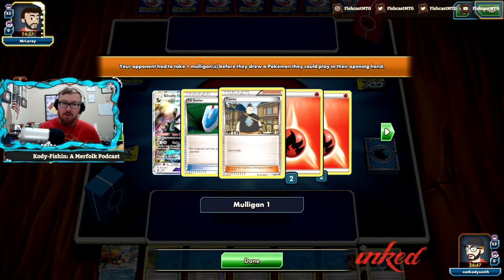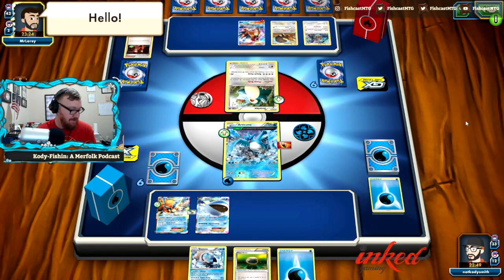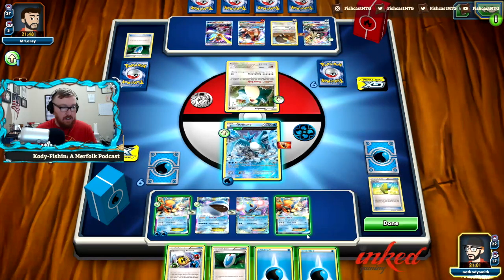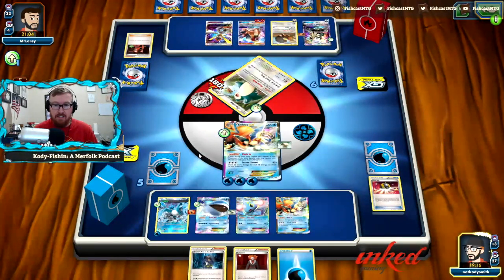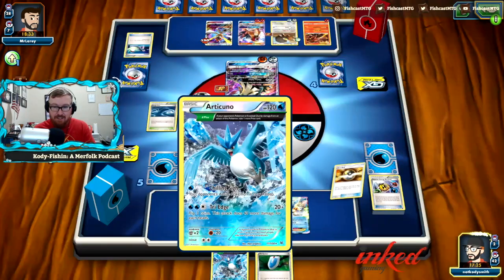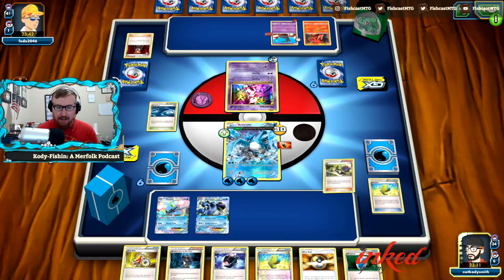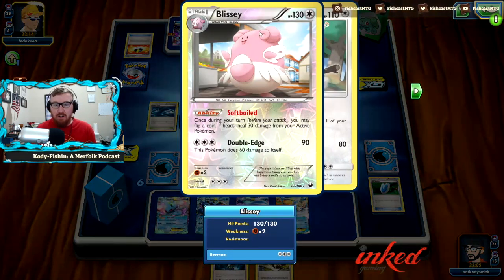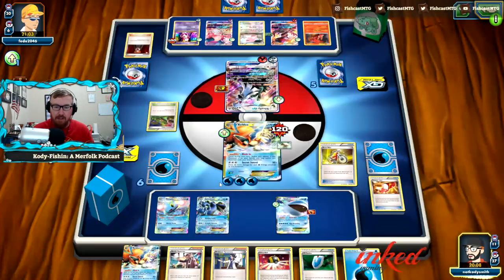Archie's Blastoise Games Five and Six